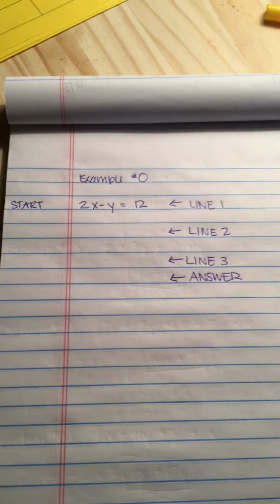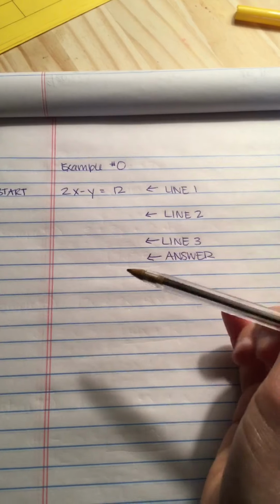3/30 Example Classwork How To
Periods 1, 4, 7